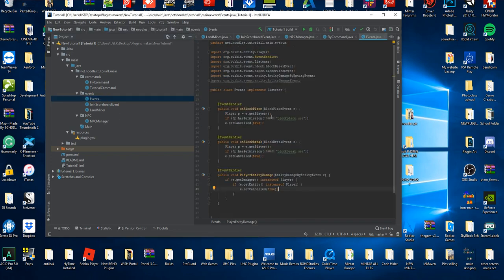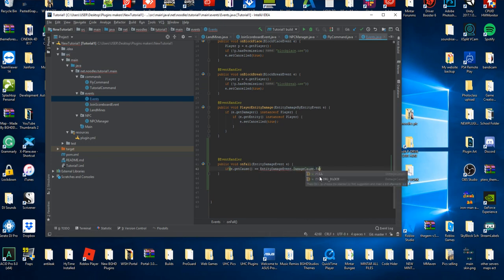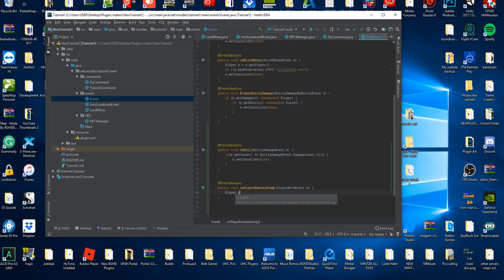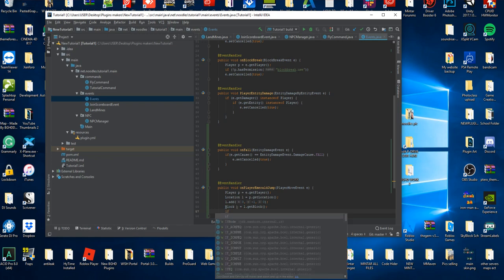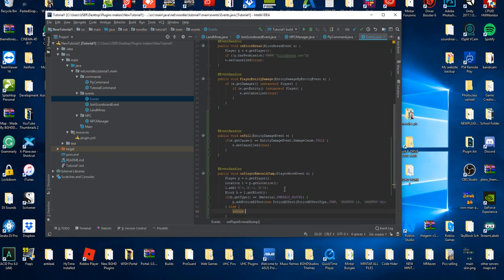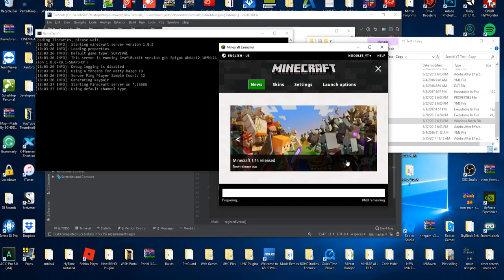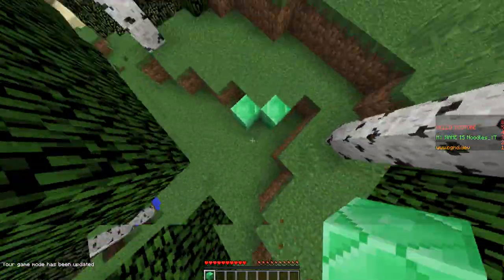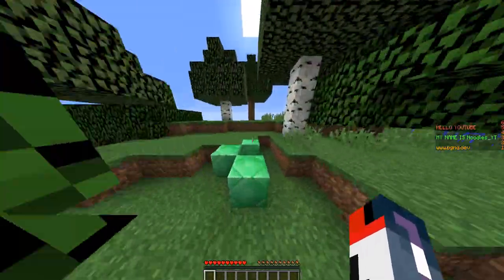Spigot Coding Tutorial Ep#8 - Jump Blocks